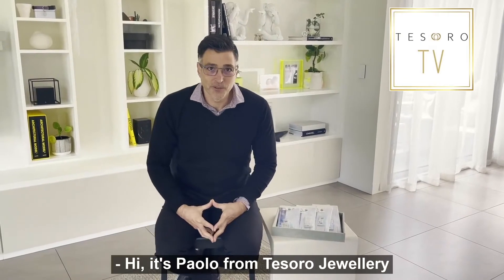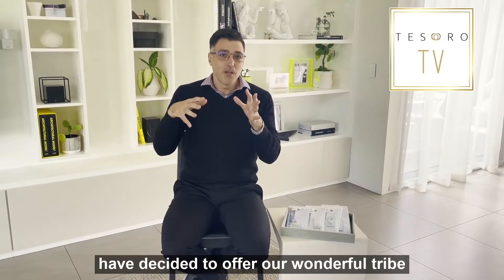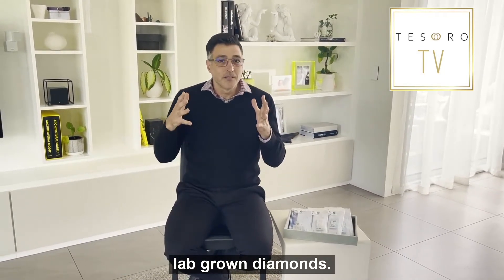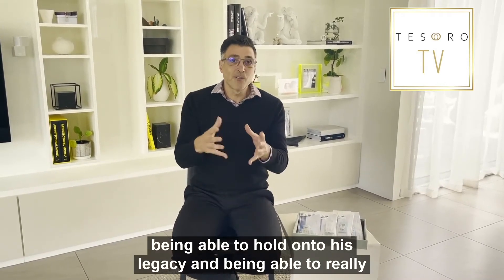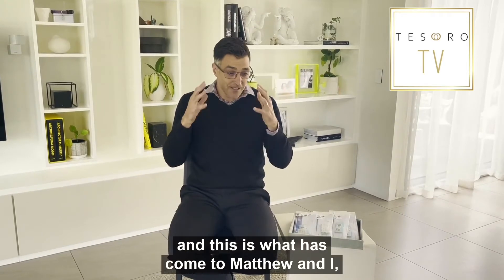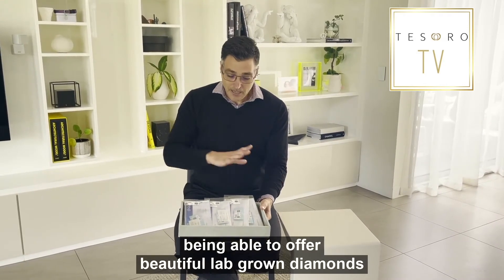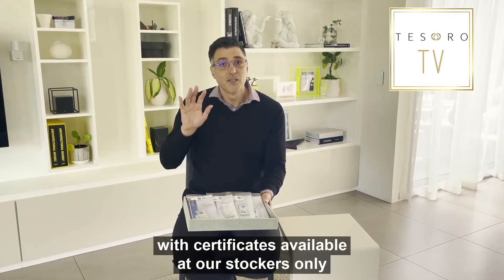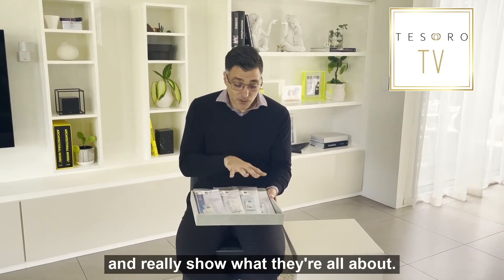Tesoro TV Ep 25 - Tesoro Lab Grown Diamond Collection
We can finally announce what we have been working on behind the scenes.

We are proud to officially launch our Tesoro Lab Grown Diamond Collection. It’s something we feel so passionately about, following our grandfather’s footsteps.

Watch as Paolo explains why.